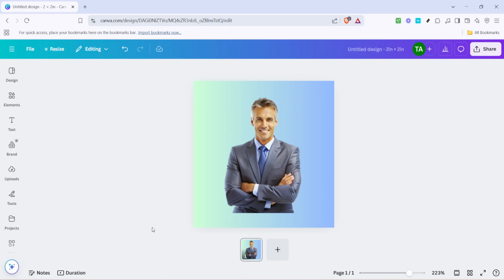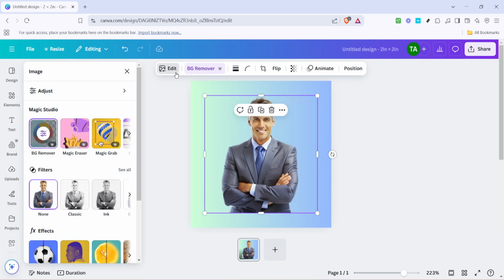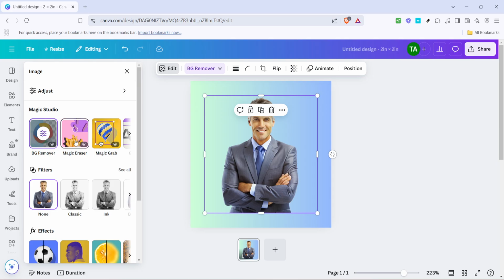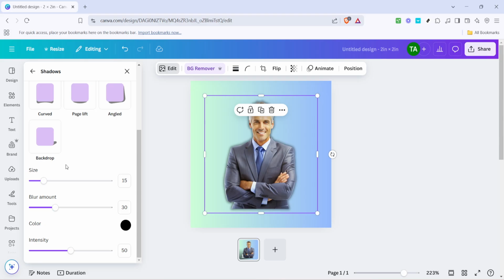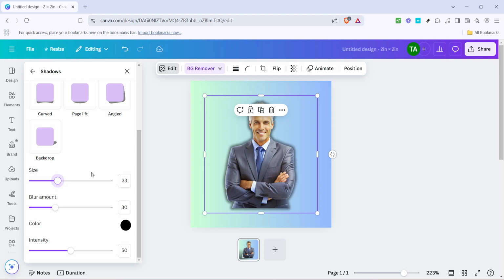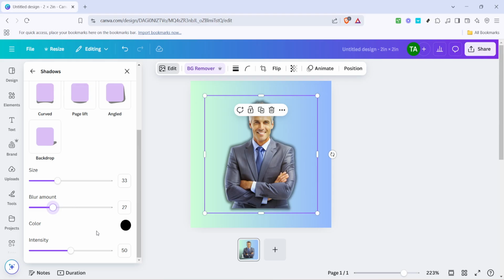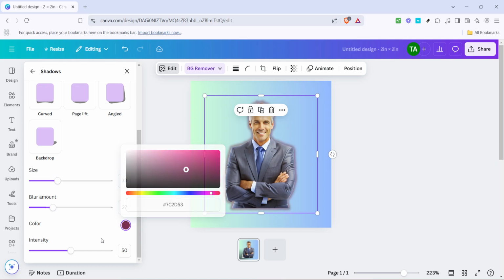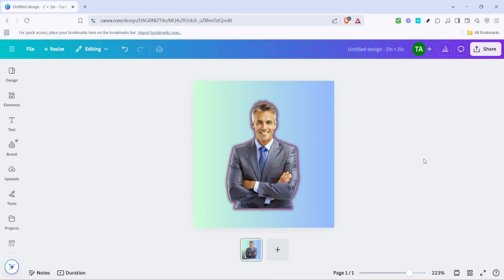How to Get Canva Glow Up (Full 2025 Guide)